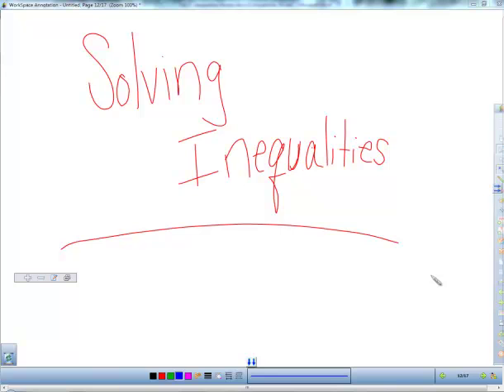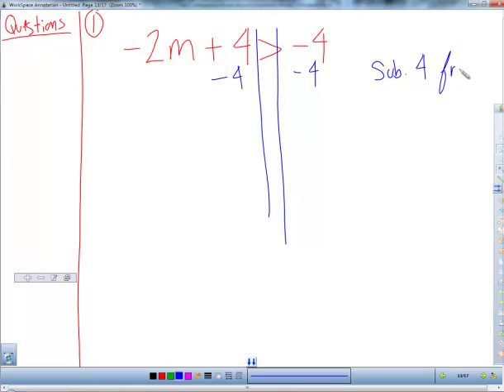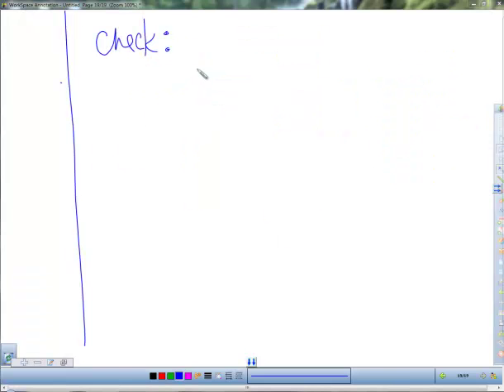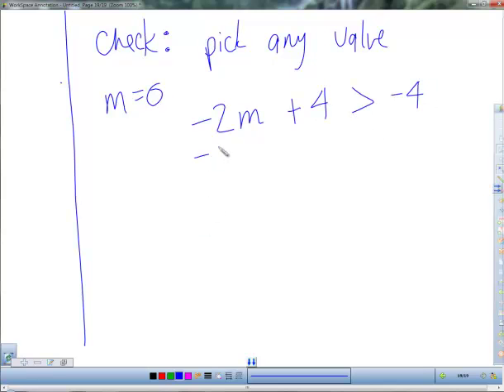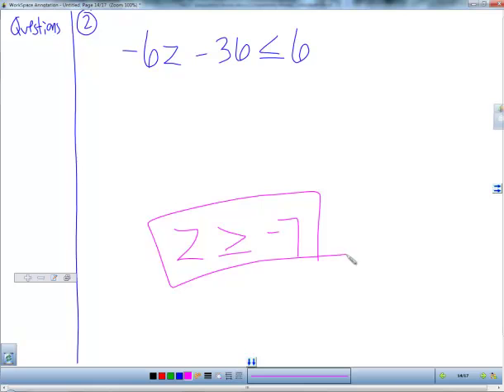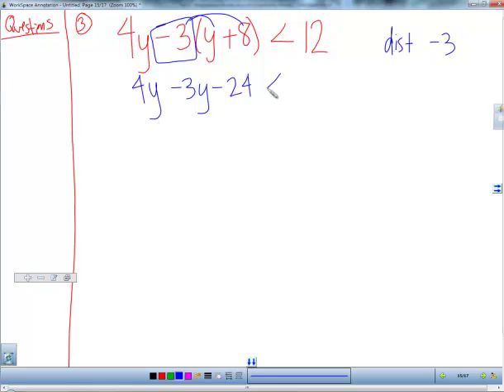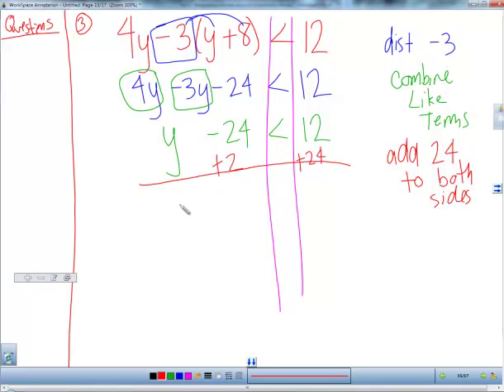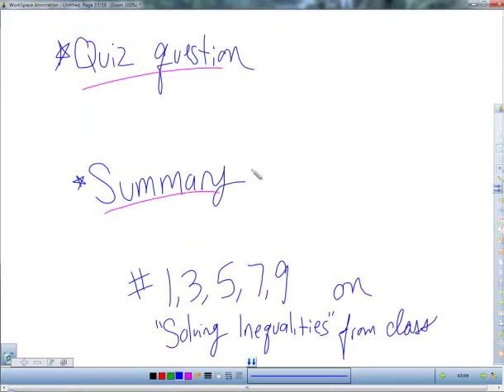Unit 3.1 - Solving Inequalities